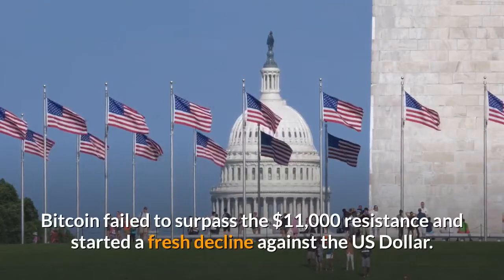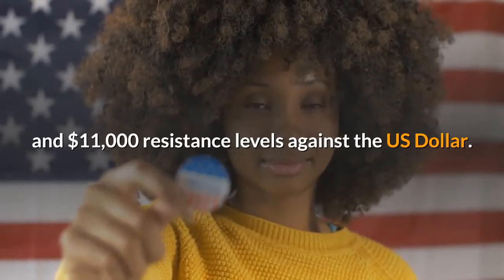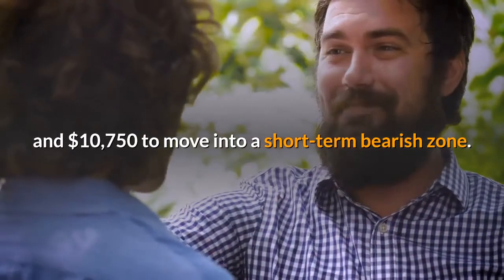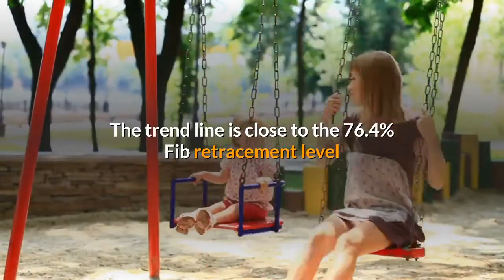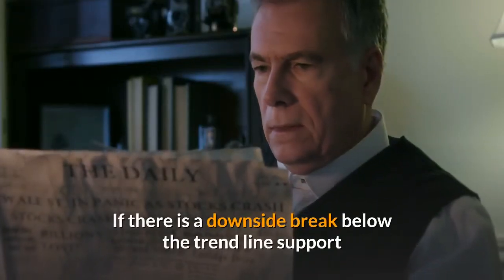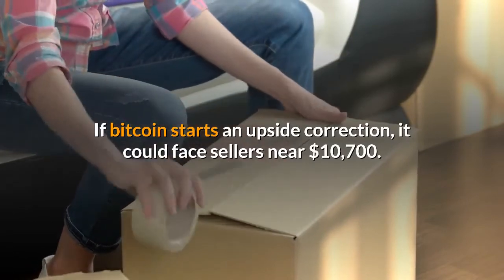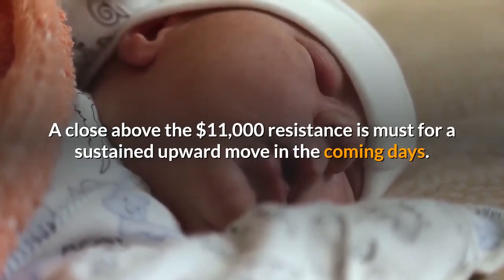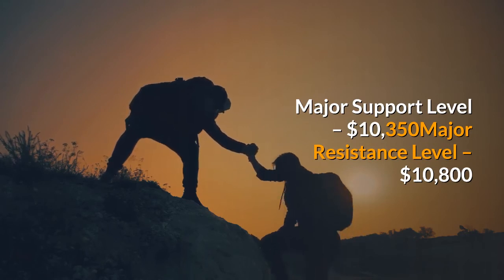Bitcoin Closes Below 100 SMA Indicators Suggest Larger Decline To $10K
Bitcoin failed to surpass the $11,000 resistance and started a fresh decline against the US Dollar. BTC is now well below the 100 SMA (H4) and it could decline further towards $10,000. This past week, bitcoin made another attempt to surpass the $10,950 and $11,000 resistance levels against the US Dollar. However, the bulls failed to gain strength, resulting in a sharp decline from the $10,940 swing high. The price broke many important supports near $10,800 and $10,750 to move into a short-term bearish zone. There was also a break below the 50% Fib retracement level of the upward move from the $10,138 swing low to $10,950 high. Bitcoin is now trading well below $10,750 and the 100 simple moving average (4-hours). The first major support on the downside is near the $10,350 zone. There is also a key connecting bullish trend line forming with support near $10,330 on the 4-hours chart of the BTC/USD pair. The trend line is close to the 76.4% Fib retracement level of the upward move from the $10,138 swing low to $10,950 high. If there is a downside break below the trend line support and $10,300, there is a risk of more losses. The next major support is near the $10,130 level, below which the bears might even aim a larger decline below the $10,000 support level in the near term. If bitcoin starts an upside correction, it could face sellers near $10,700. The first major resistance is still near the $10,800 level and the 100 simple moving average (4-hours). The main resistance is still near the $10,950 and $11,000 levels. A close above the $11,000 resistance is must for a sustained upward move in the coming days. Technical indicators4 hours MACD – The MACD for BTC/USD is showing negative signs in the bullish zone.4 hours RSI (Relative Strength Index) – The RSI for BTC/USD is now below the 50 level. Major Support Level – $10,350Major Resistance Level – $10,800